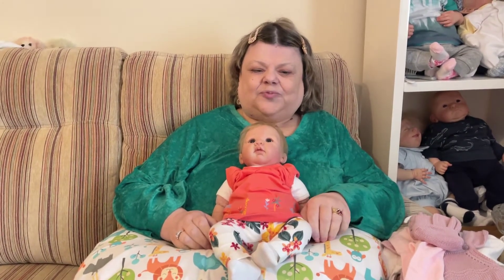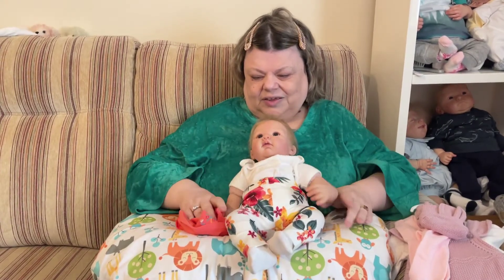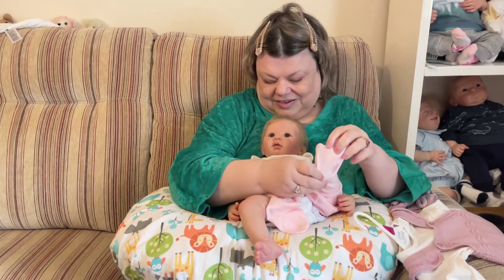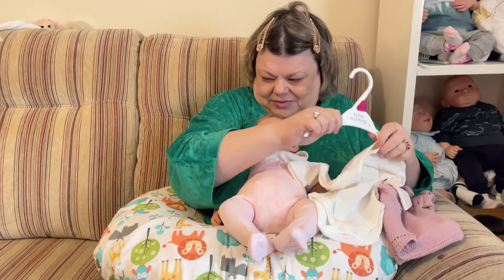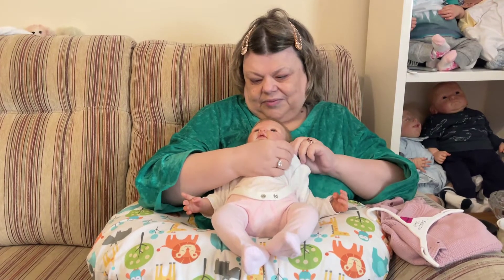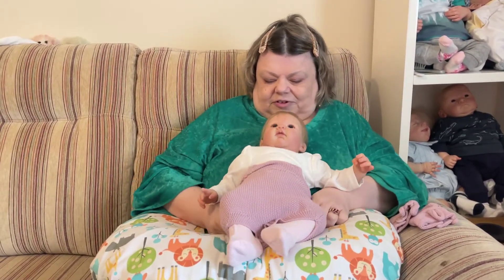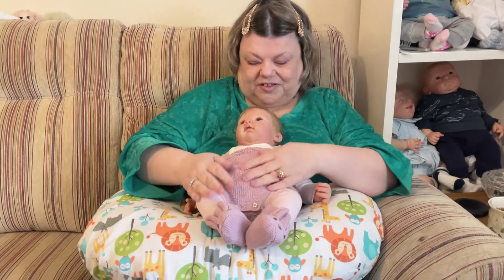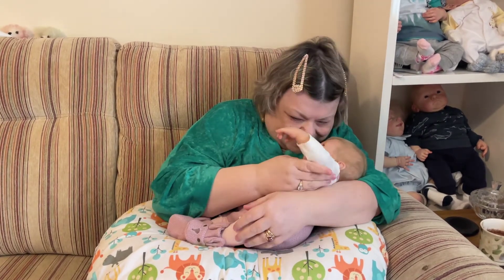Reborn Baby Kira Is Snuggly Pink From Top to Toe!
Hi everyone, welcome to the Strawberry Moon, bringing you love, joy and positivity with our Reborn family.  This week we'll be visiting with some of the baby girls, starting with little baby Kira.  She's so little, soft and pretty with her pink and white blonde look.  I have an adorable new outfit for her which just looks so cute, come and see how it looks on her.

Socialise With The Strawberries.